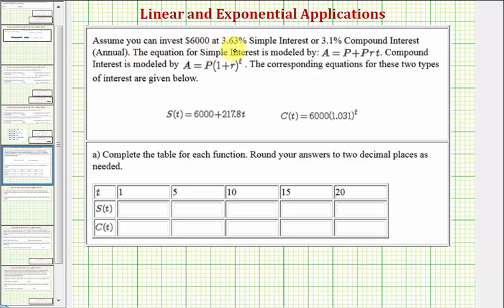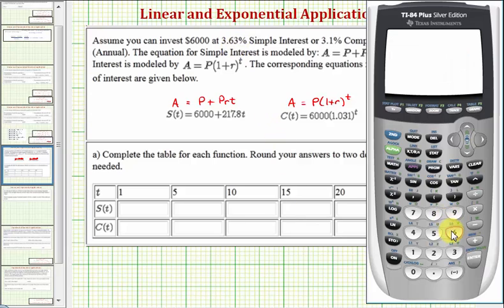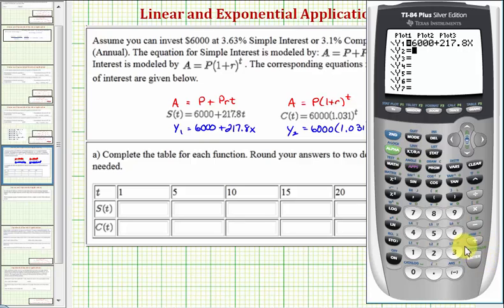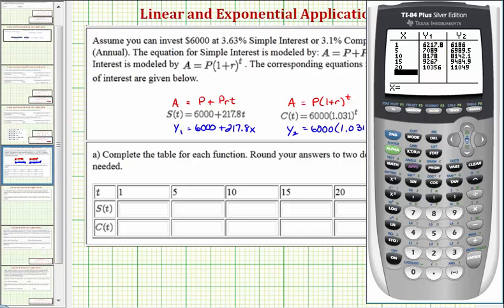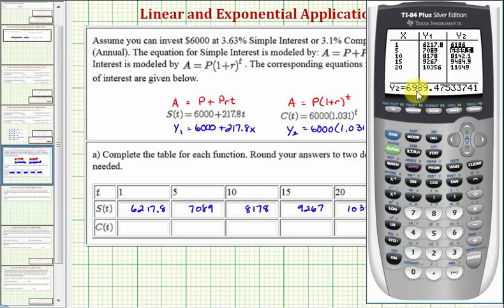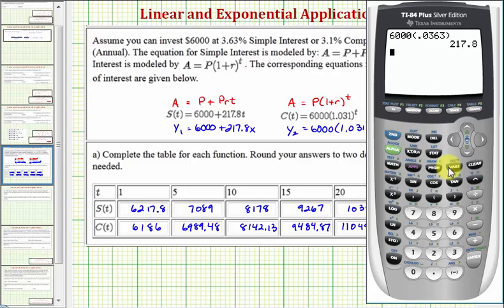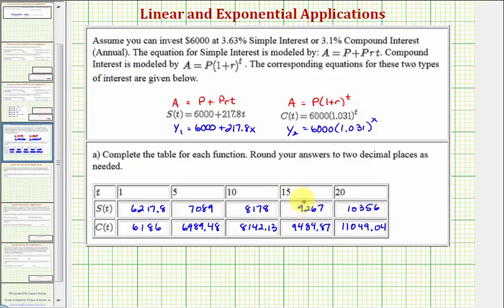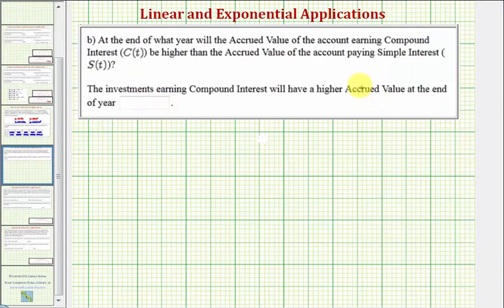Ex: Compare Simple Interest and Annual Compounded Interest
This video uses the graphing calculator to calculator several function values for a simple interest account and a compounded annual  interest account.